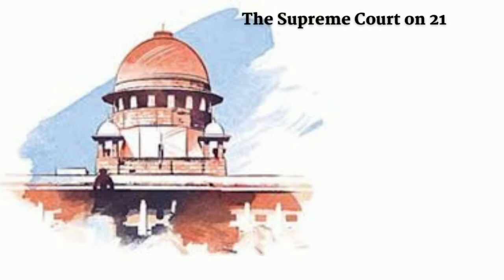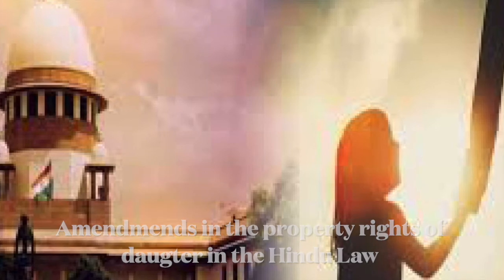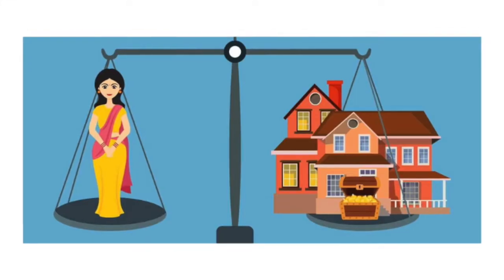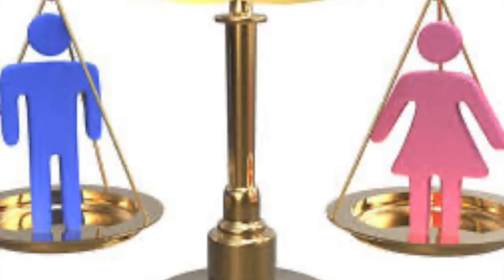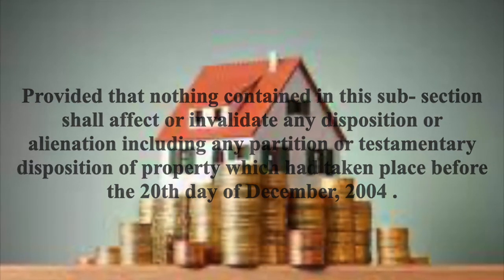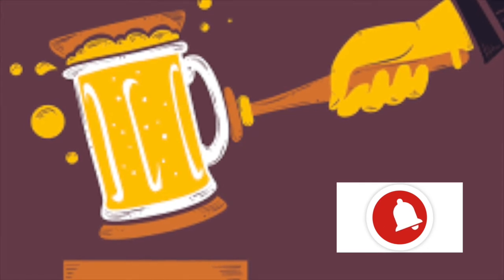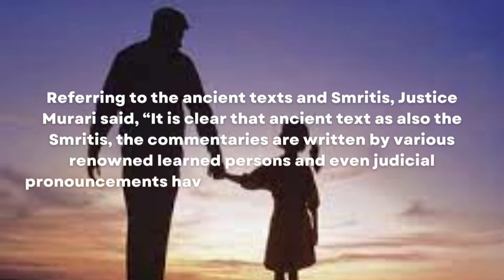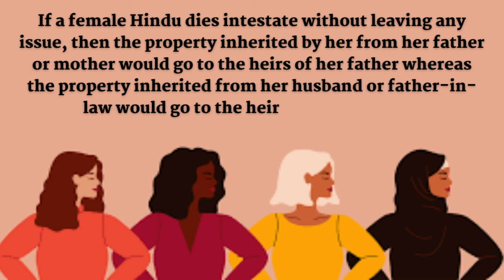Daughter's Right in the Father's Property in Hindu Law: Explained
Before the 1956 Act, daughter's were having no right to their father's property.  In 1956, the Hindu Succession Law came about. It made the succession laws uniform. However, this law too favoured the male heirs. People thought that a daughter would get married and become part of someone else's family, and hence, giving her share in the property would alienate the property. To stop the Act's discrimination against women and enact a gender-neutral law, an amendment was done to the Hindu Succession Act, 1956. The Hindu Succession Act, 2005 (the 'Amendment Act') was enacted, which gave daughters a right to their parent's property. Thereafter two more amendments have been done in the Act in 2020 and recently on January 22. This video explains the daughter's right in the property of father and various amendments of the same.